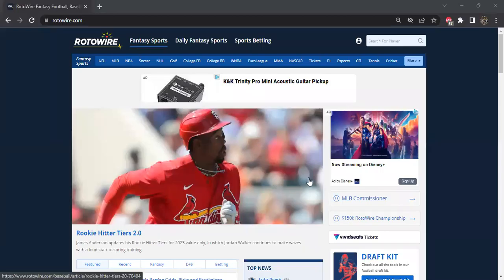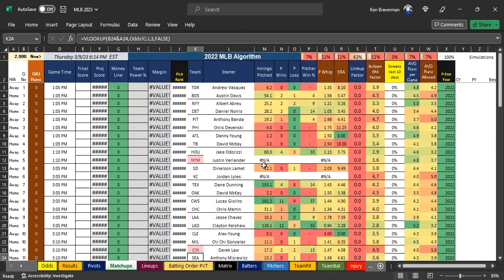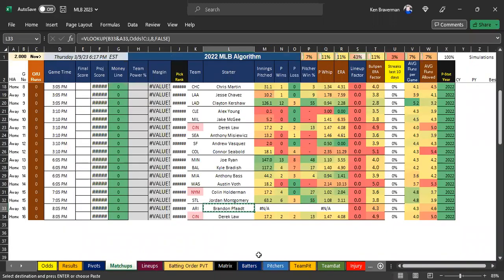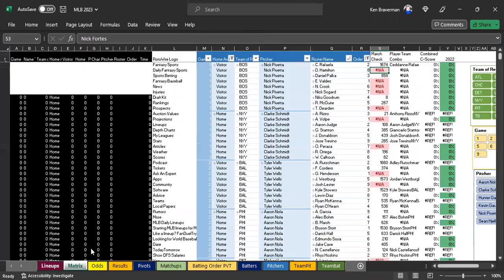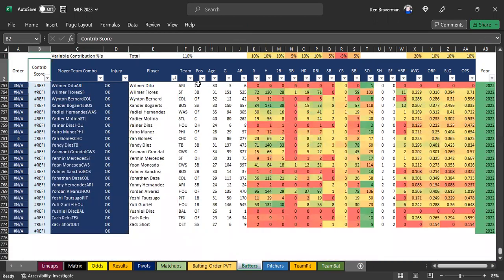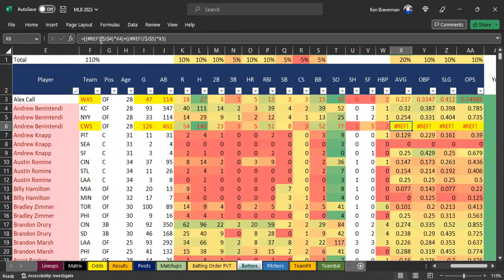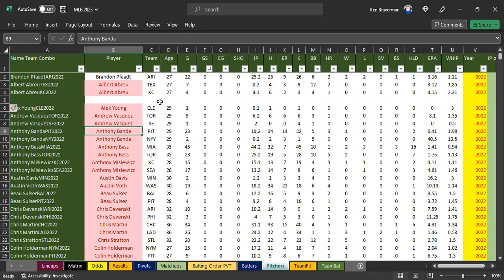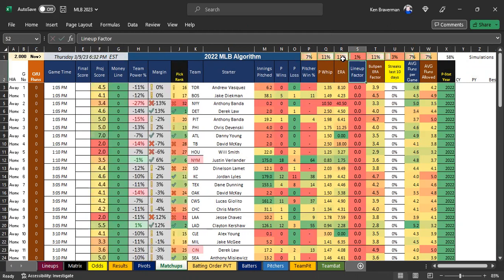2023 MLB Algorithm has a head start on Spring Training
You can purchase a current day copy of the MLB Algorithm